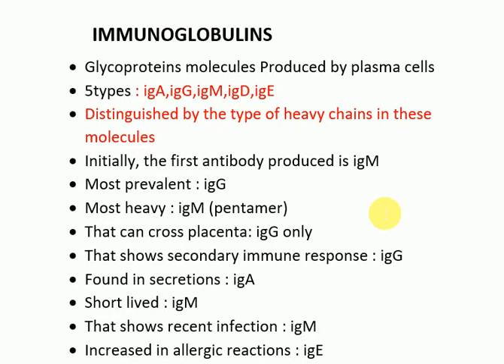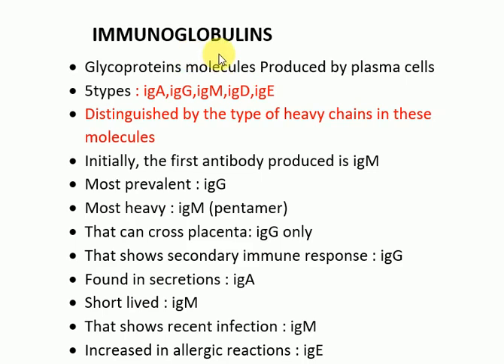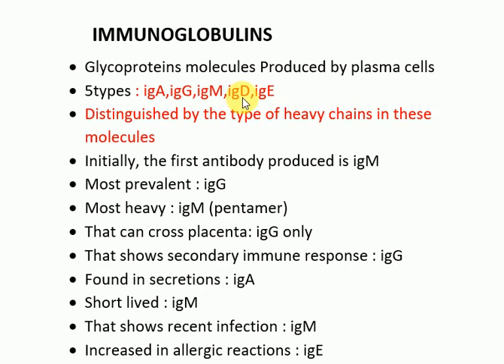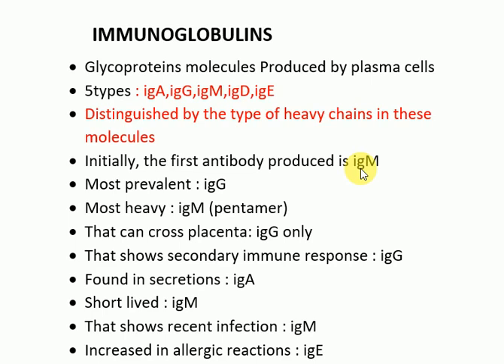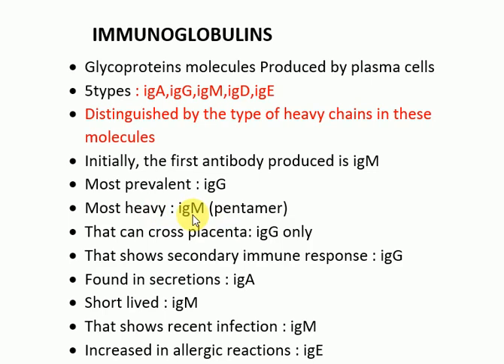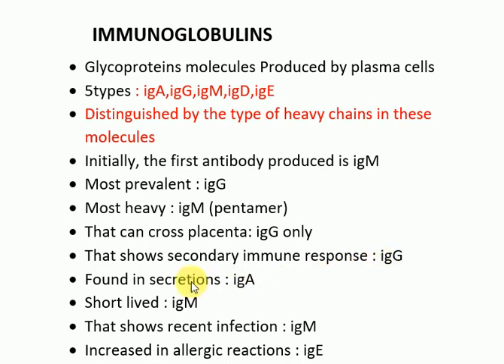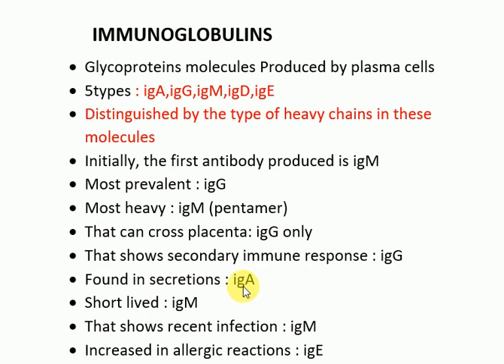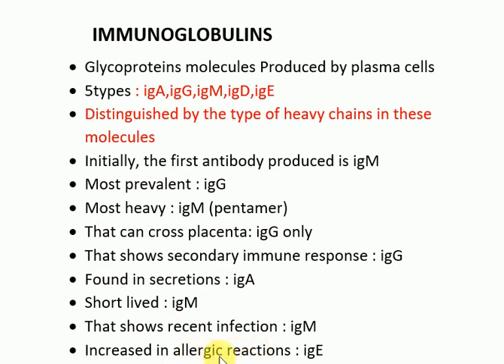immunoglobulins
immunoglobulins-mbbs mnemonics

igA,IgG,IgM,IgE
Antibodies
hypersensitivity reactions
plasma cells, B-cells and T-cells
immune system
major histocompatibilty complex
antigen presenting cells
ABO blood group incompatibility
RH incompatibility
active immunity
passive immunity
graft rejections
HLA matching
autoimmune disorders
Structure of ear
structure of eye
glucose transport
insulin actions
inflammation
neuroanatomy
cns
adrenergic and cholinergic
beta lactam antibiotics
antifungal
glycolysis
gluconeogenesis
glycogenolysis
transcription
translation
krebs cycle
citric acid cycle
lipid peroxidation
carbohydrates metabolism
proteins metabolism
lipids metabolism
salvage pathways
denovo synthesis
shock
necrosis and apoptosis
healing by primary intention
healing by secondary intention
mutation
omentum
lesser sac
cranial nerves
ecg
receptors
thyrotoxicosis
graves disease
cell structure
pharyngeal arches
renal system
glumerulonephritis
medical videos
mbbs videos
vasculiitis
cell injury
DVTs
neoplasia
anatomy
biochemistry
physiology
medicine
community medicine
ENT
EYE
PATHOLOGY

musician: ikson